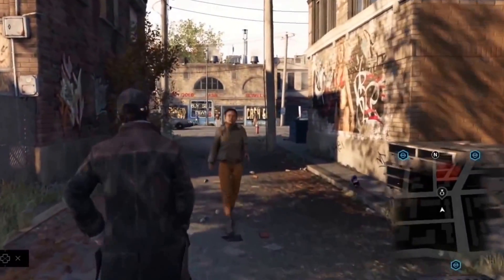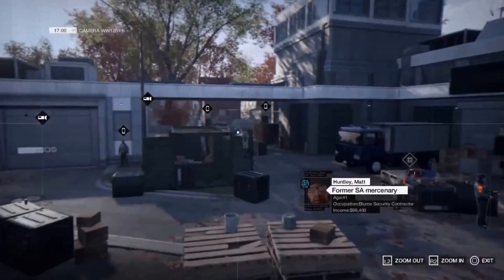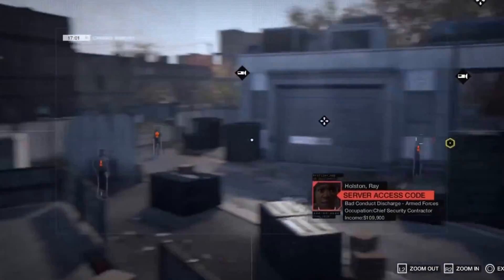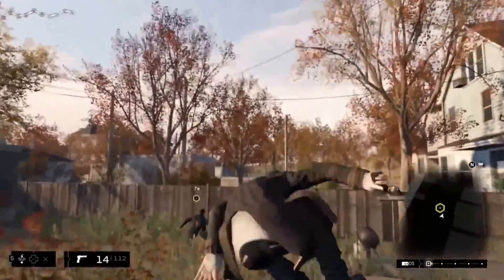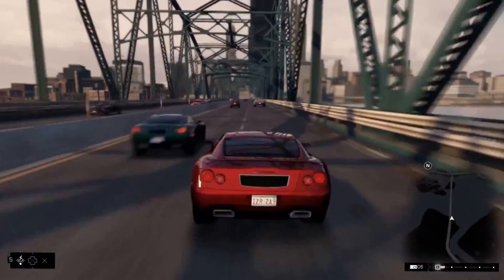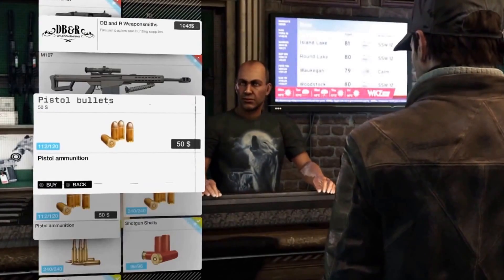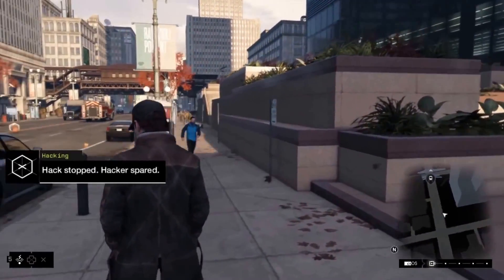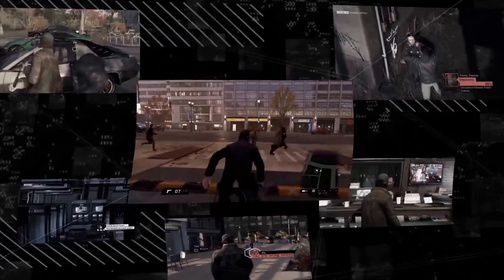PS4 Watch Dogs solo francais nouveaux 2014